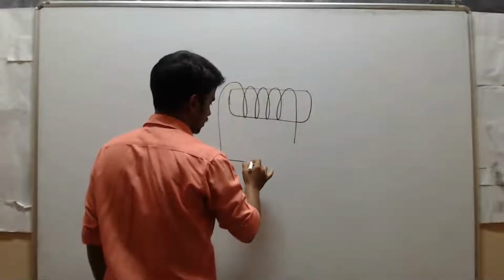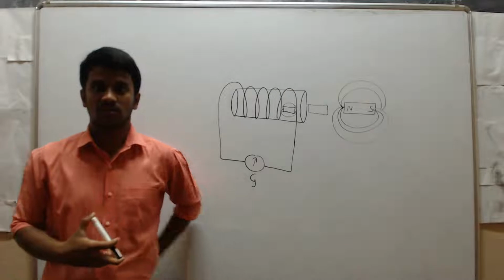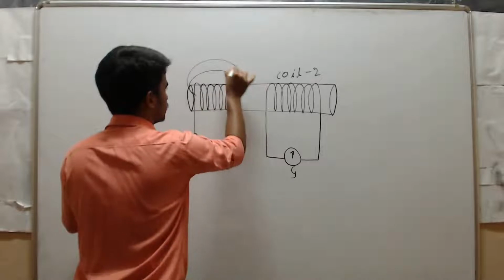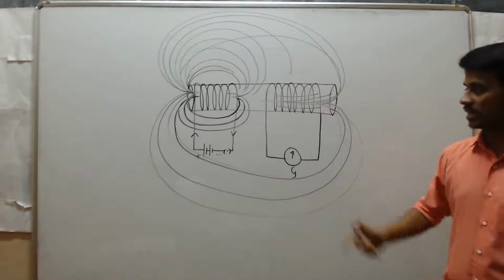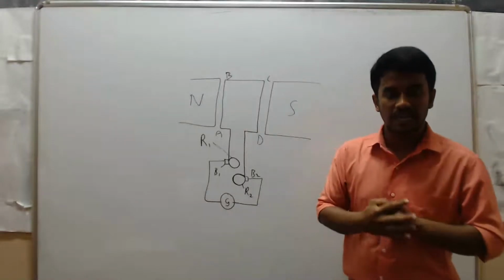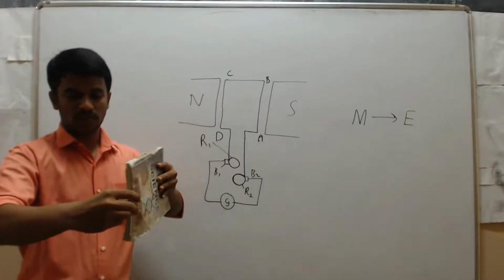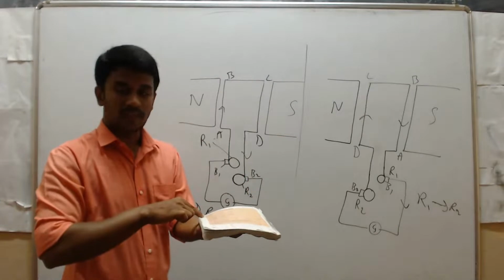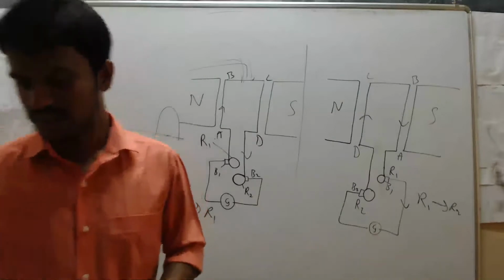SSLC SCIENCE # 4 ( MAGNETIC EFFECTS OF ELECTRIC CURRENT )